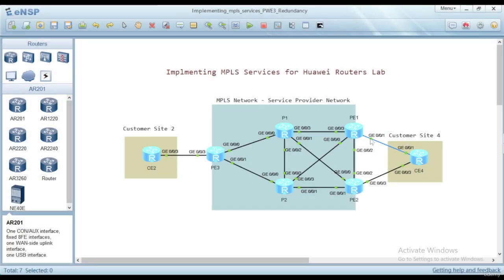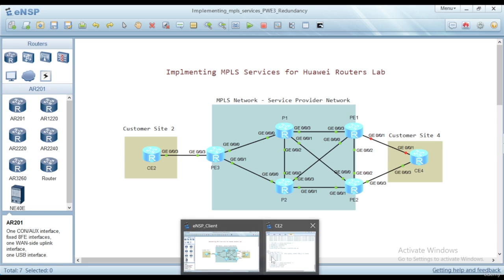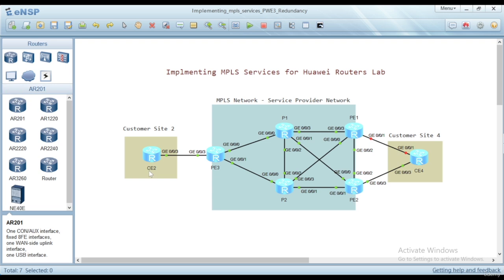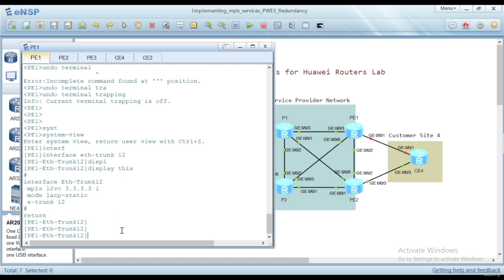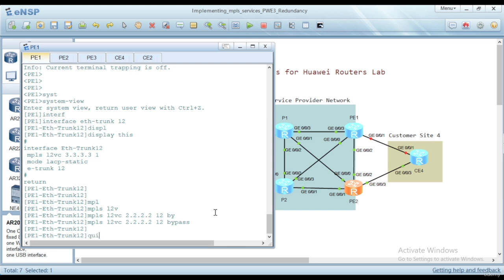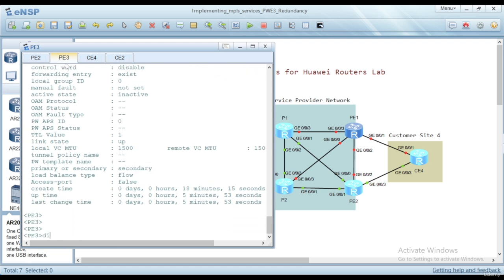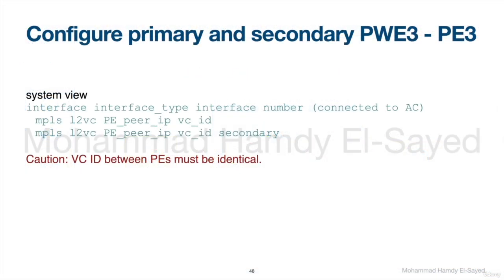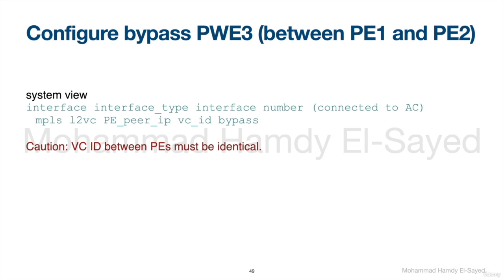9 PWE3 Redundancy Failover Test